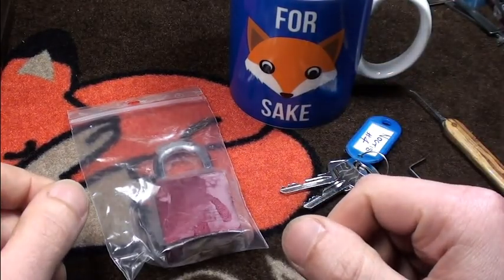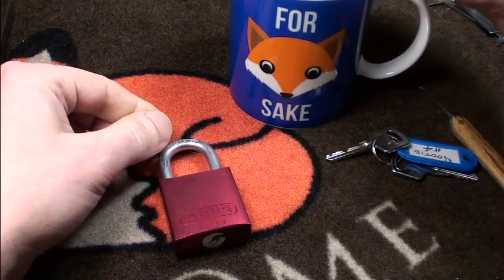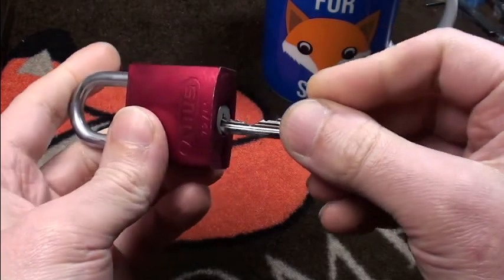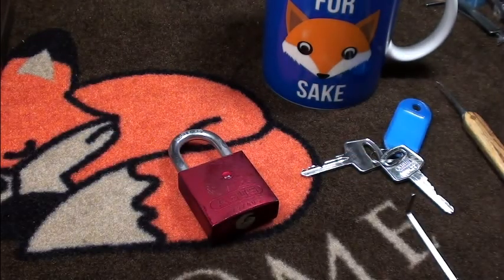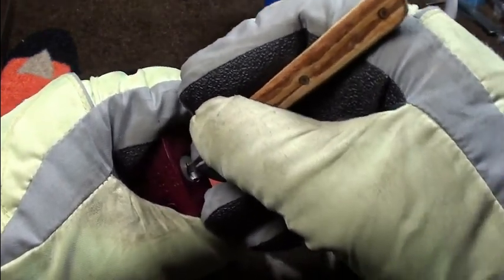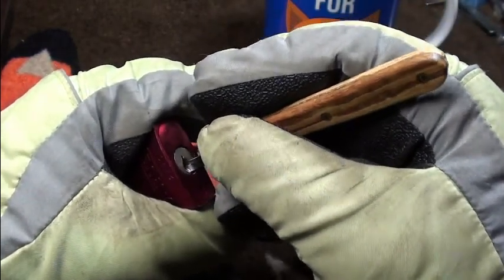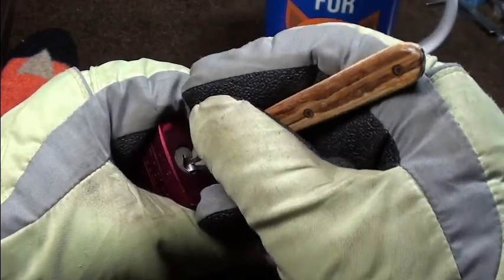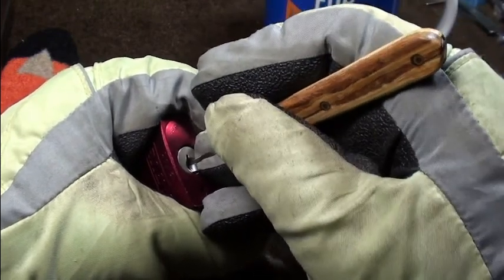(117) WestCoastPicks "sub zero" challenge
There is one challenge following another ;) and this is actually such a "cool" challenge, that I just had to try it too ;D.
It is a pretty hard challenge, but really fun :D.